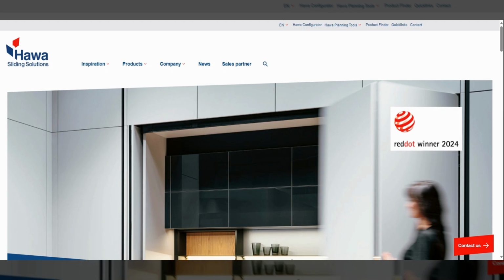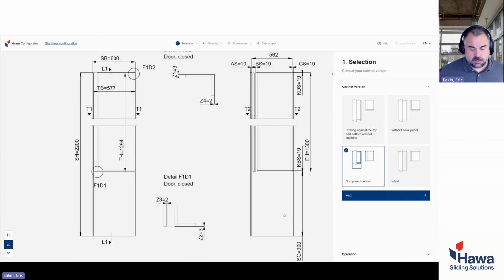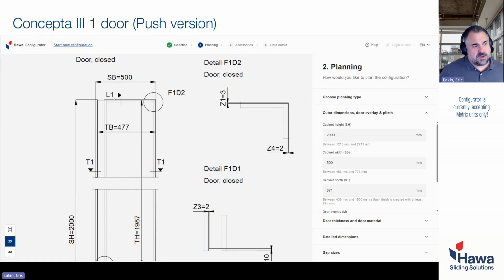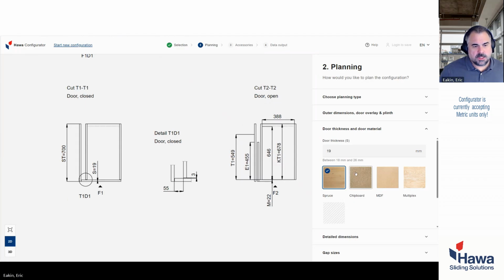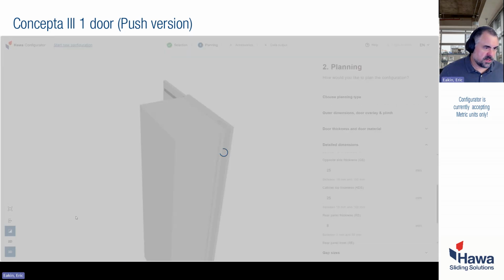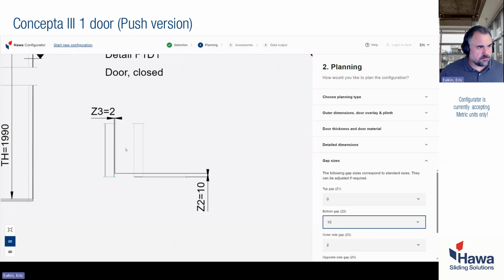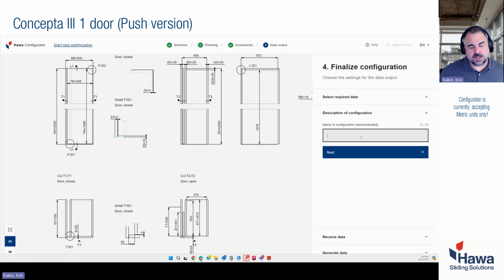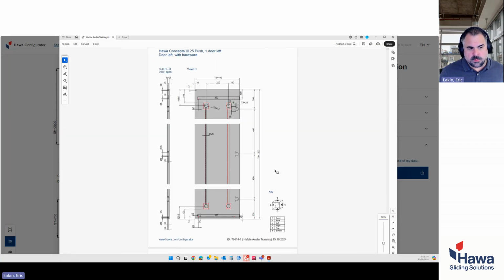Concepta III 1 Door Configurator walkthrough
When using Concepta III Step 1 is to use Hawa Configurator to ensure your design is within the parameters of the system.